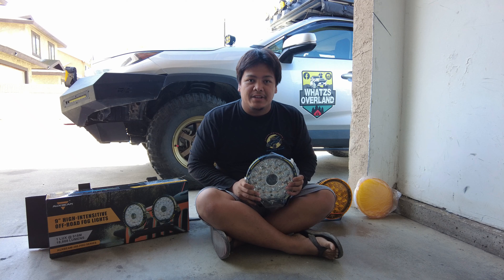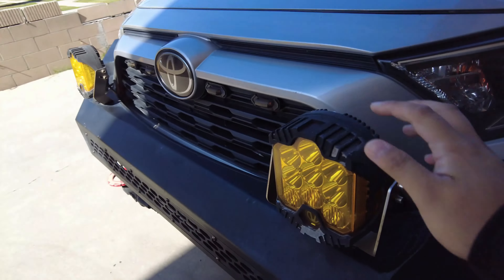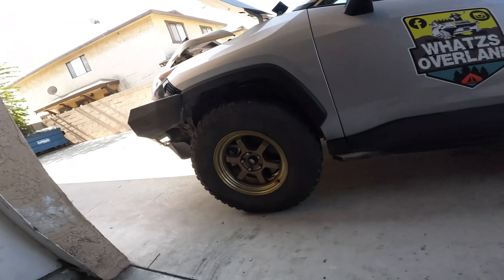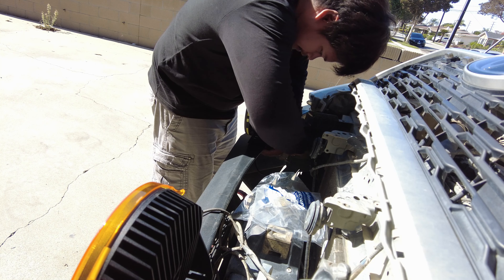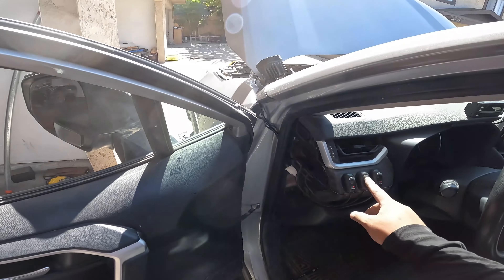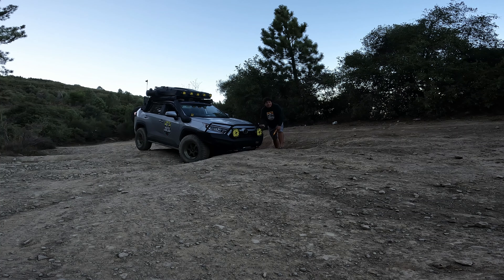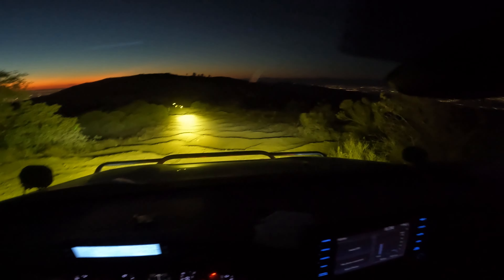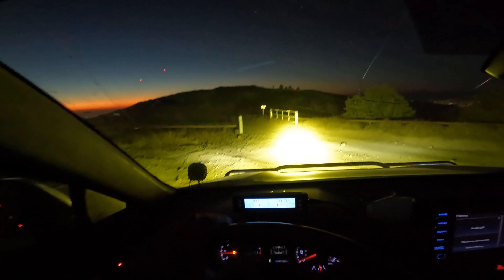AUXBEAM 9 INCH 270W 37776LM 360-PRO SERIES - INSTALL & REVIEW ON TOYOTA RAV4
Jeff_Palma03

▶9 Inch LED Driving Lights
Upgraded 360-PRO series, effective lumen reaches 37776LM illuminate maximize down road visibility to ensure your driving safety at night.
High-intensity KW3+P8 LED chips, 30° spot and 60° flood reflector, plus oversize customized projector central emits high brightness and longer lighting distance.
Rugged die-casting aluminum body designed for optimal heat removal, conquers rough off-road environments and resists corrosion.
Impact-resistant polycarbonate lens. IP68 rated water-resistant.
Comes with 2 lead wiring harness kits include fuse relay and switch all in a set, pretty easy and quick hook up.

Power: 270W/SET
Input voltage: 10-30V
Lumen: 37776LM/SET
LED Quantity (each bulb): 27 Pcs
LED Chips: KW3*1 pcs + P8*26 pcs
Color temperature: 6900K
Waterproof rate: IP68
Light color: White
Body color: Black